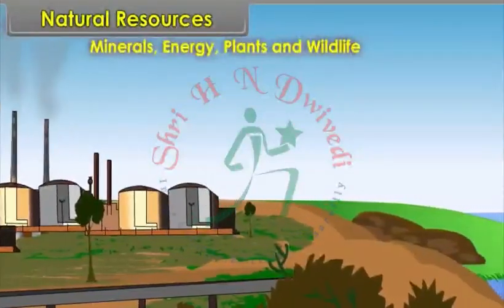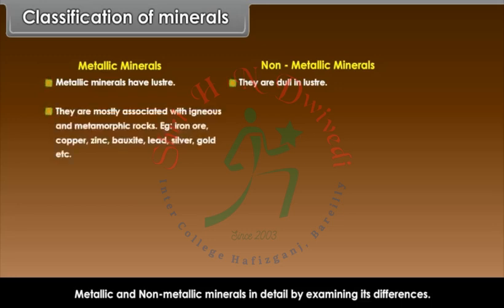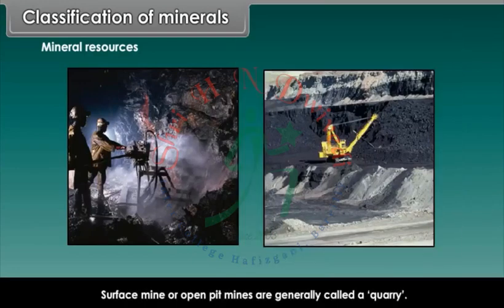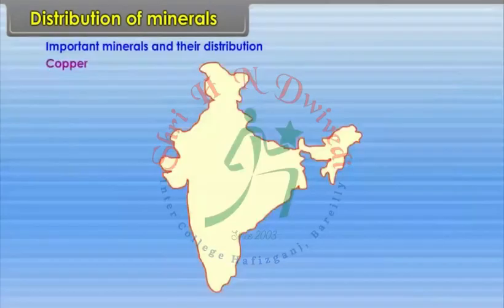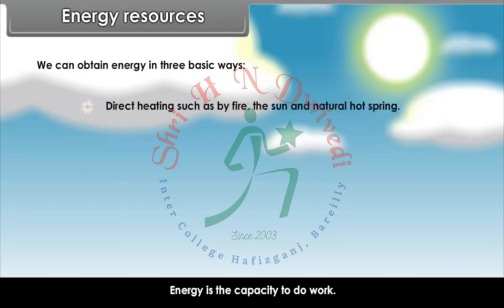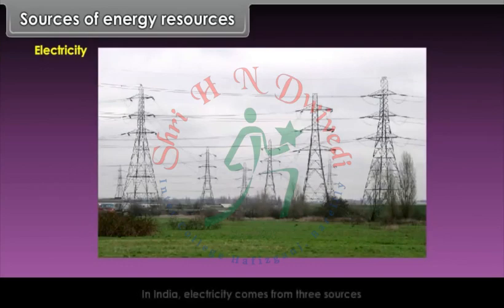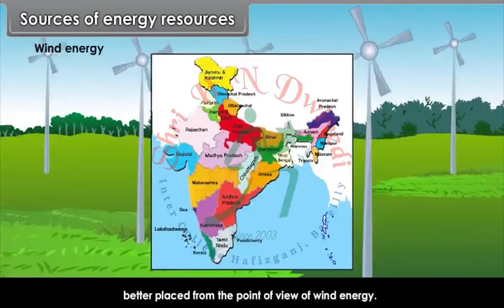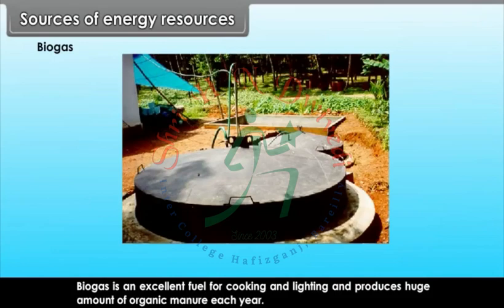SHNDIC Class 10th_EM_SOCIAL_SCIENCE_Minerals And Energy Resources-16-16